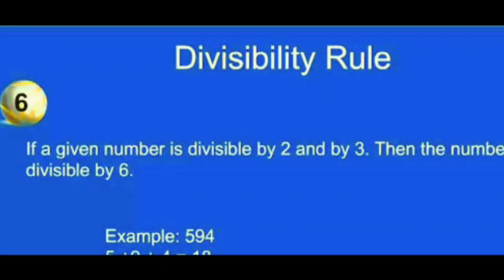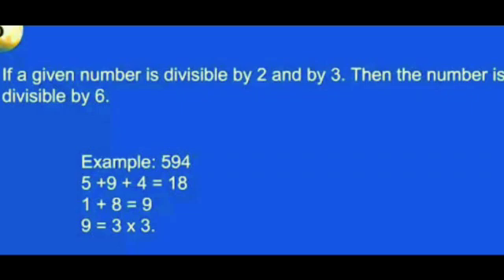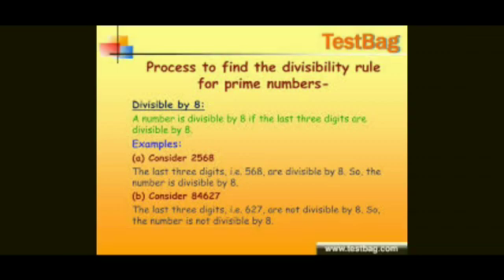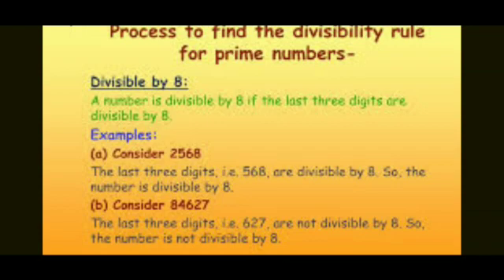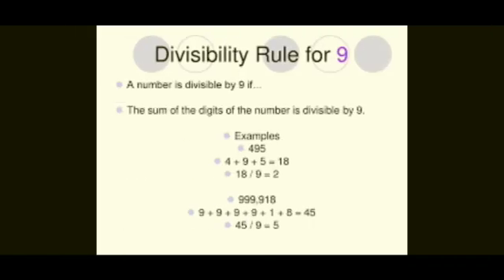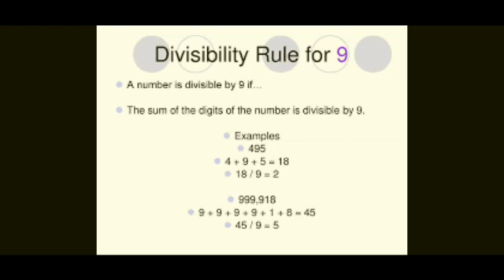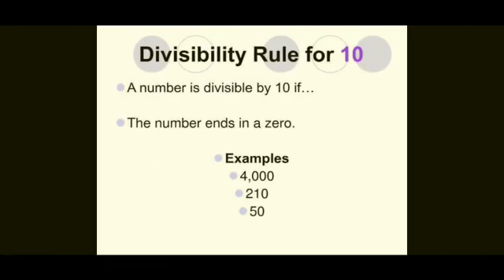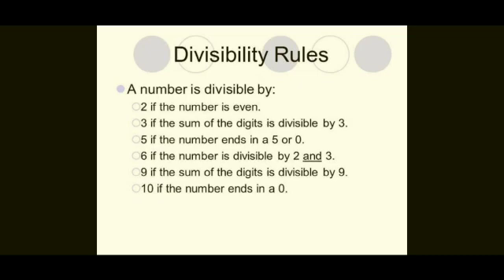VI standard: chapter Playing with numbers PART 5